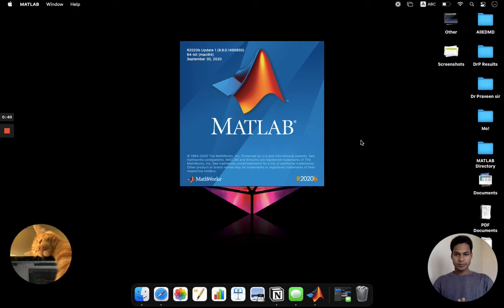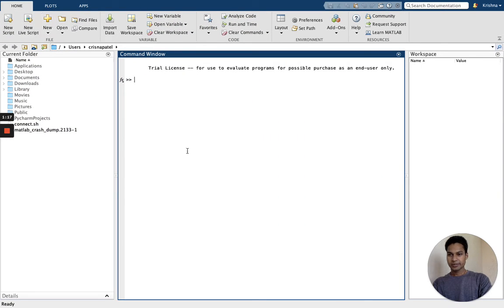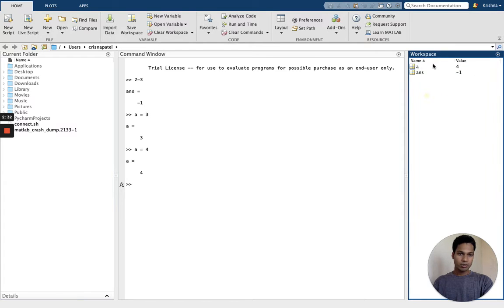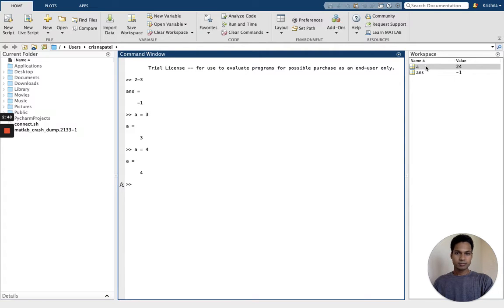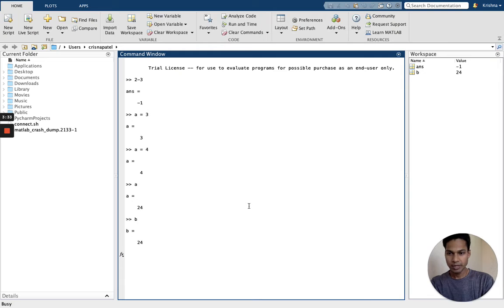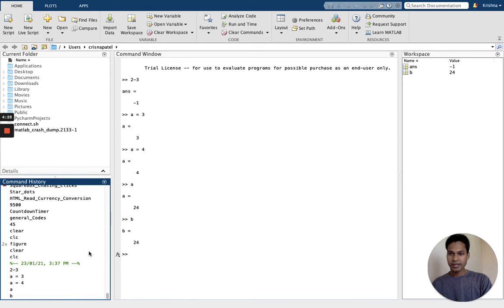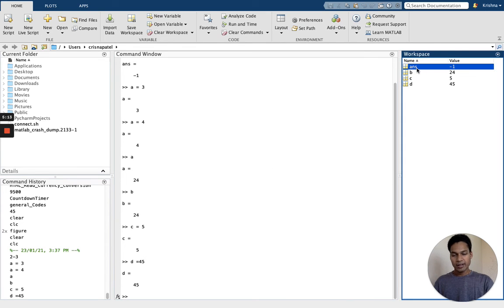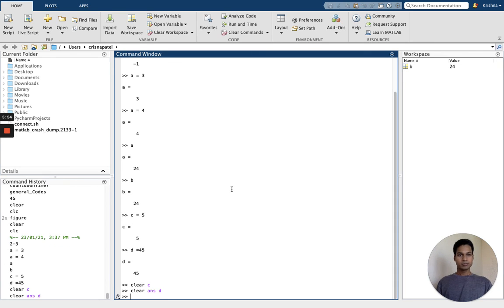1. Getting started with MatLab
MatLab environment, workspace, edit, delete values